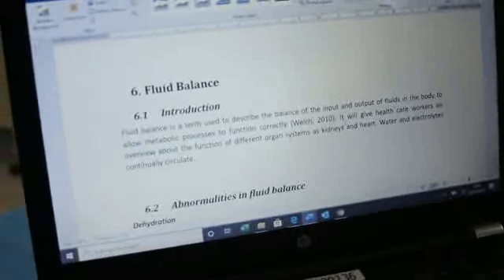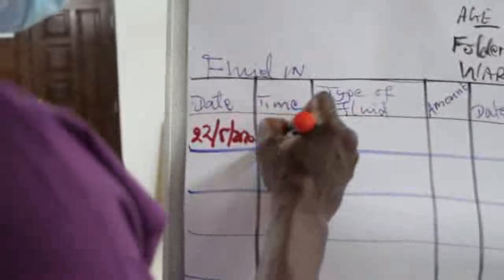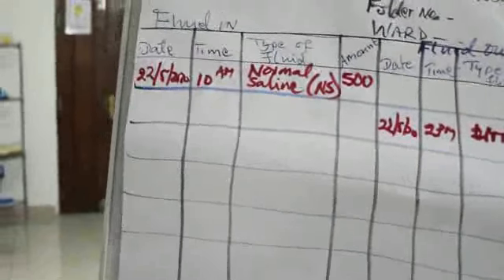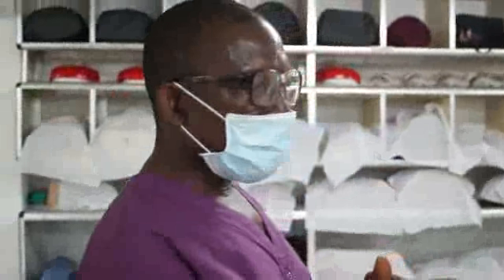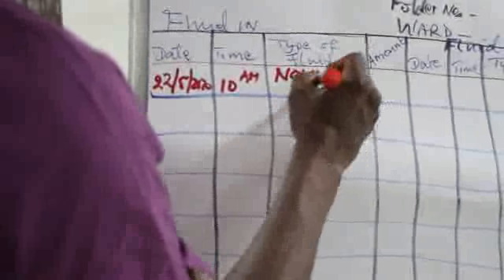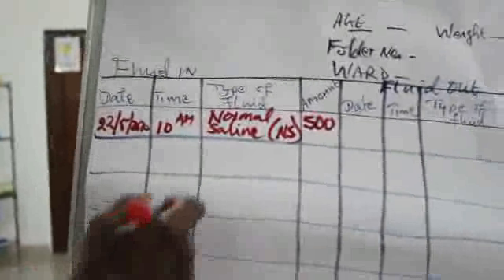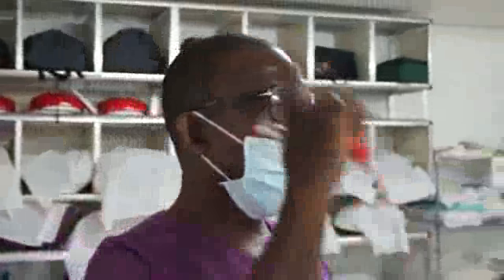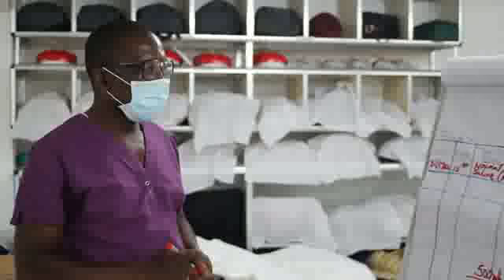COVID-19 in Sierra Leone: Fluid Balance Procedure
This video, developed with support from the Resilient and Responsive Health Organizations (RRHO) project, demonstrates fluid balance procedures for nurses in Sierra Leone.

Implemented by JSI Research & Training Institute, Inc., the RRHO project, funded by the U.S. Health Resources and Services Administration (HRSA), is mandated to build the capacity of diverse institutions (known as “impact partners”) that include schools of medicine, schools of midwifery and nursing, professional associations, and government ministries that contribute to improving the quality of health professional education and meet the health work force needs in the Democratic Republic of Congo (DRC), Liberia, and Sierra Leone.